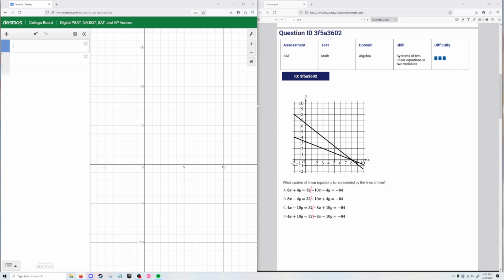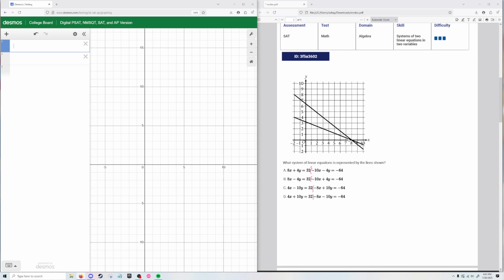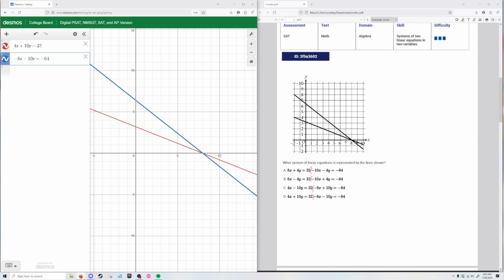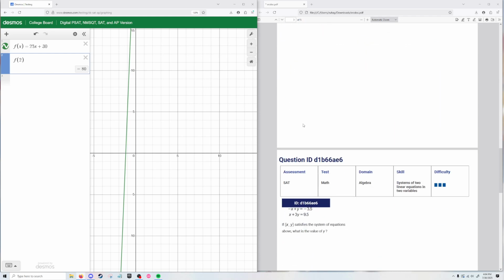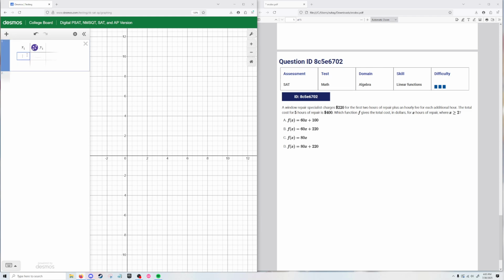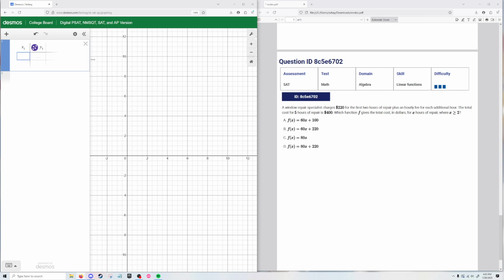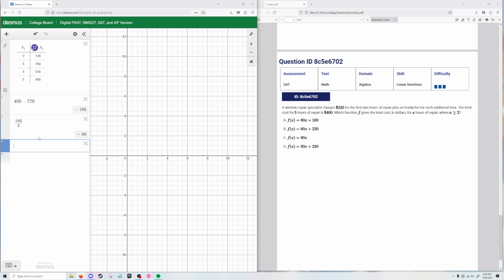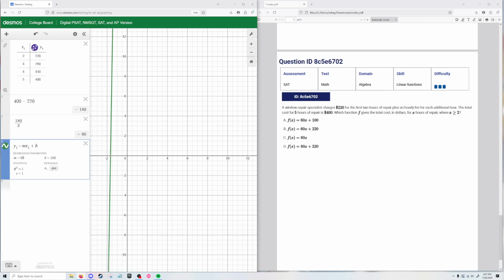super basic sat desmos tutorial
gurt